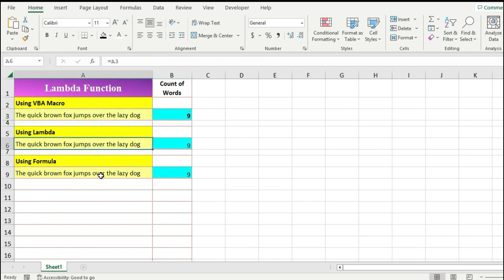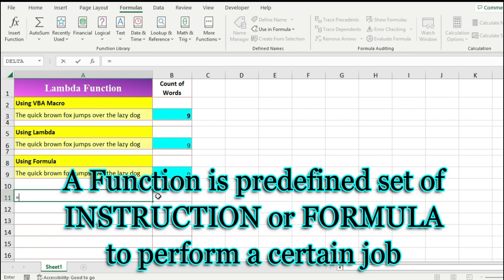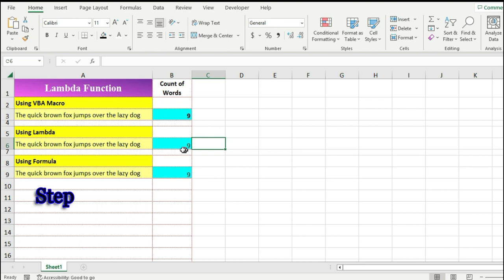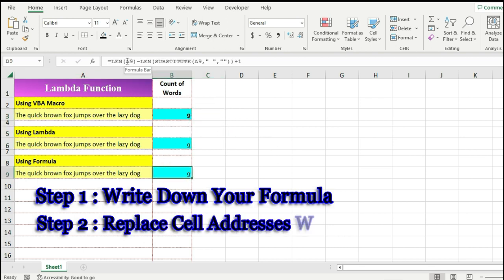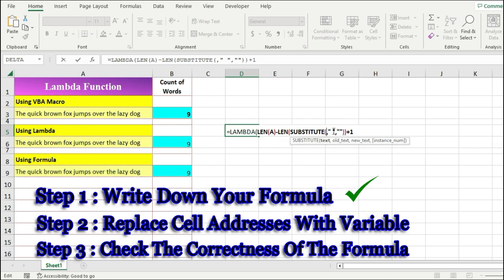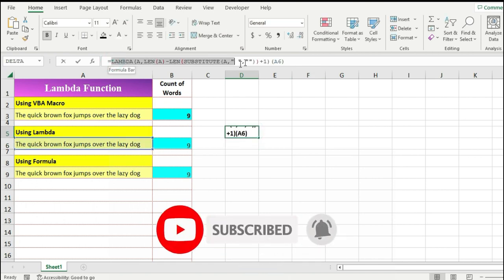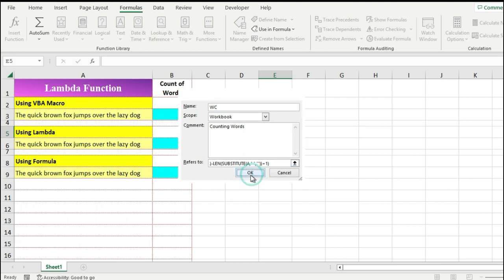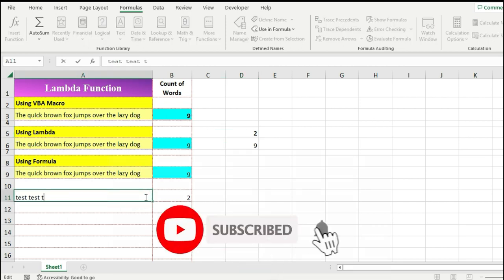Lambda Function in Excel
Lambda is such a function which can be used to create a user defined function and we can use simple to complicate formula in this function. Functions can be created using Lambda function without VBA or Macro. If you follow the steps, you can easily create complex formula to simple function.

lambda function, create new function, VBA, Macro,advanced excel tricks,excel tips and tricks,excel for
function,function,recursion,recursive,formula,formulas,functions,create function,office,office insider,insider,microsoft
code,no coding,code,spreadsheet,workbook,worksheet,repeat,repeating,microsoft office,name manager,